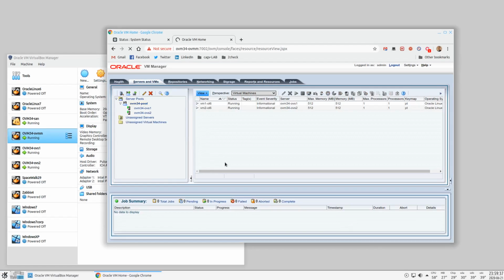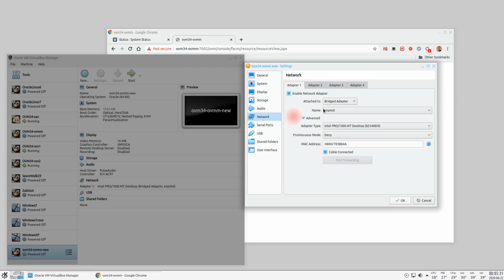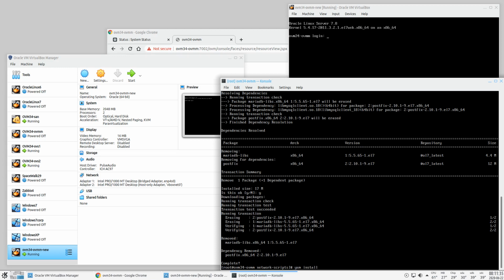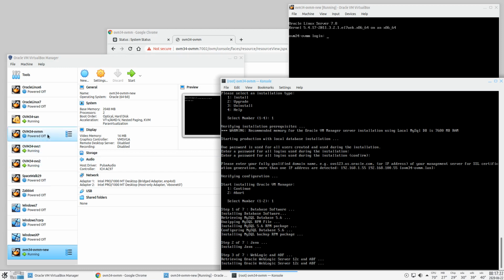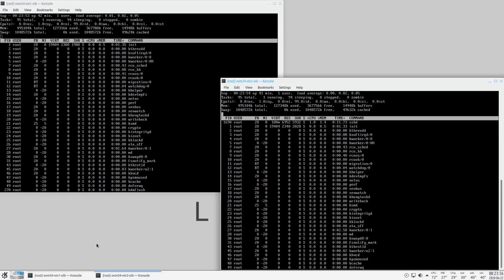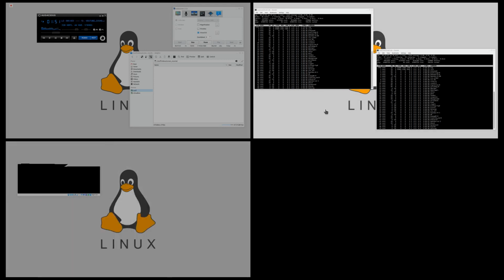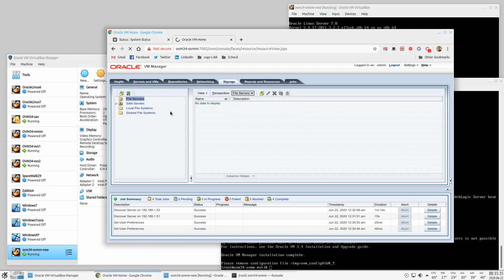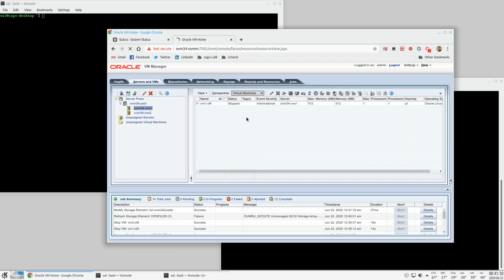Oracle VM 3.4 Manager fresh installation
Video showing the process of installing a fresh and clean OVM Manager with a most recent version, allowing to recover from a total lost of the old server with the manager.
Also a good way to upgrade the manager instead of using the old server, you can install a new one.

Things you can't forget and are required:
- The hostname and IP address(es) of old server
- The manager UUID owner of the server pool
- The OVS agent password on the OVM servers